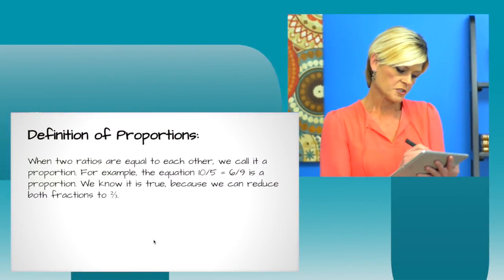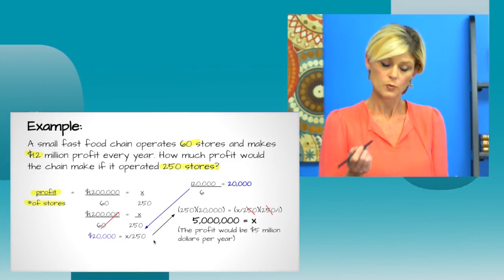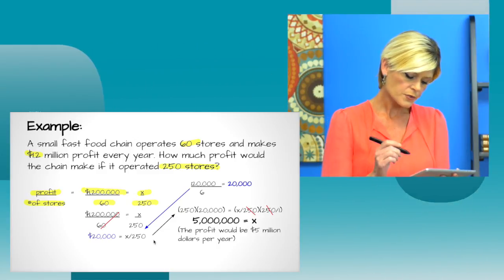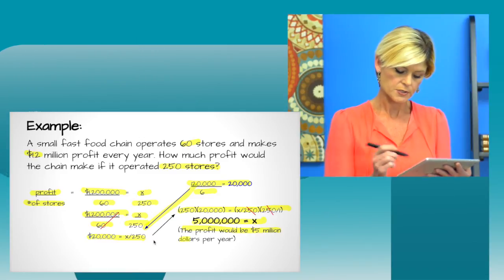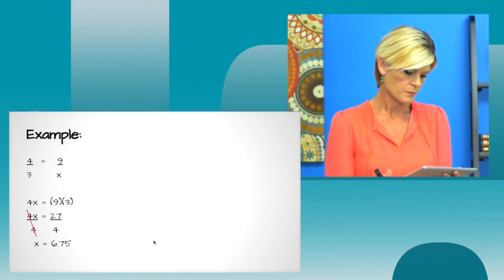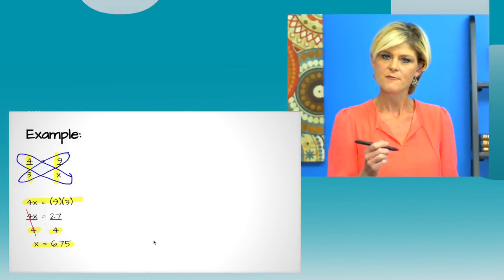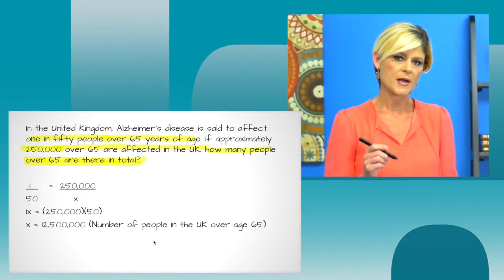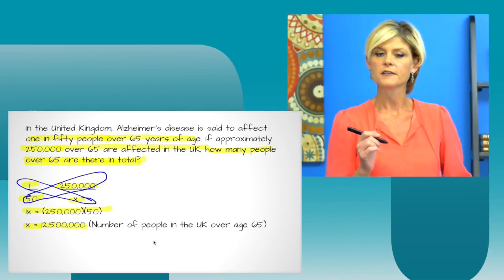Spring into Math 7 Chapter 5 Lesson 2